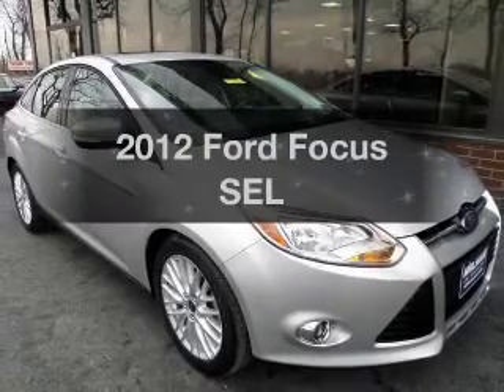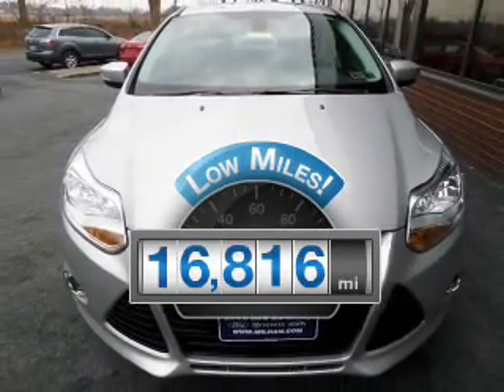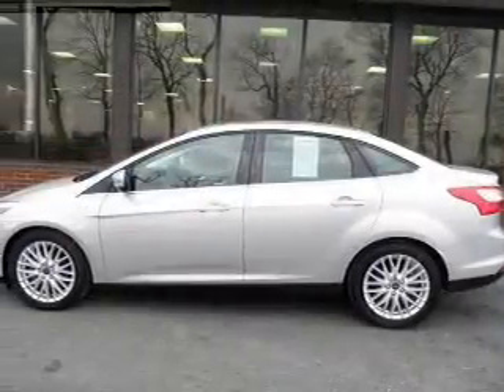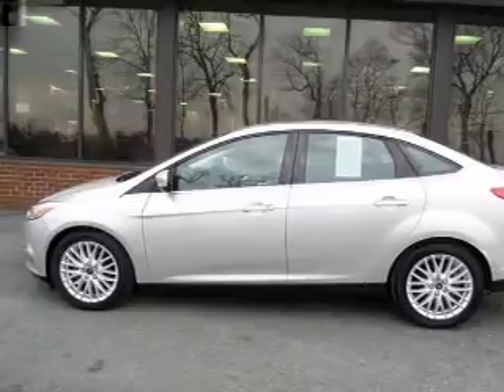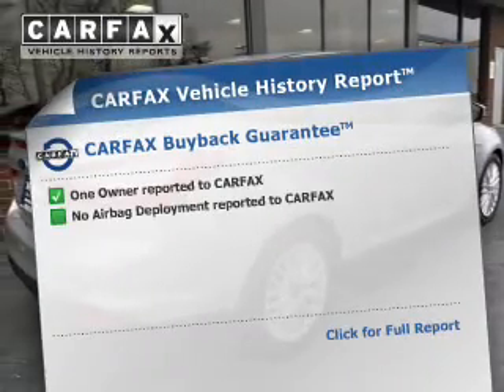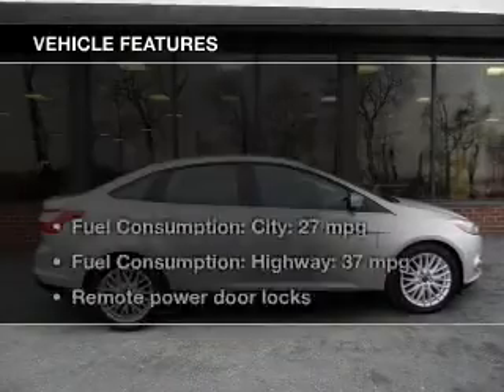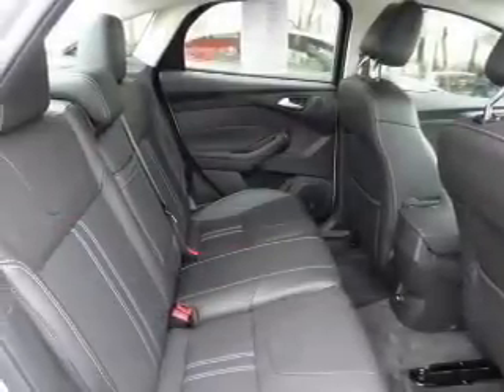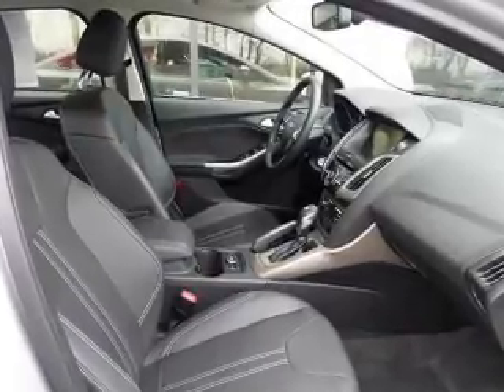2012 Ford Focus - Easton PA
Phone:
Year: 2012
Make: Ford
Model: Focus
Trim: SEL
Engine: 2.0 liter inline 4 cylinder 16 valve GDI DOHC Flexible Fuel
Transmission: 6-Speed Automatic with Auto-Shift
Color: Silver
Mileage: 16816
Address:
3810 Hecktown Rd.Route 33
Route 33